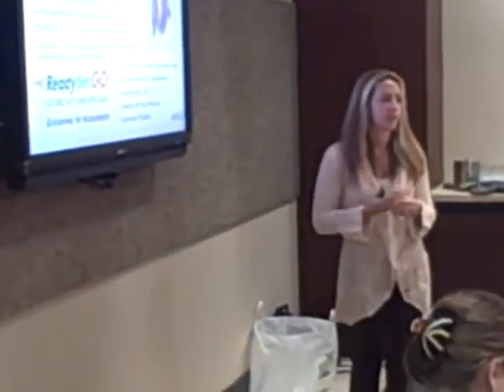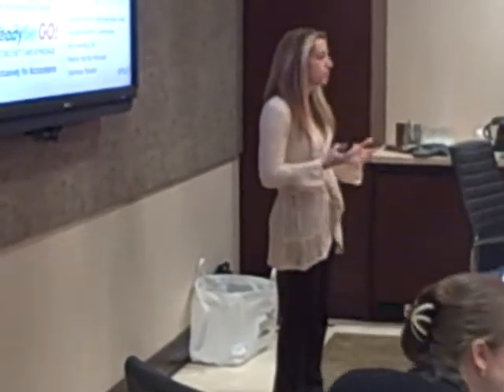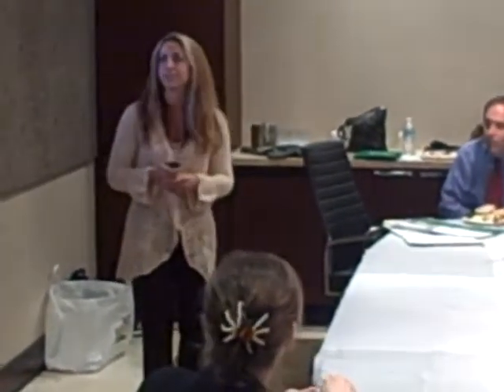QuickBooks Year-end Seminar for Accountants - QuickBooks 2009 Client Data Review Part 1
This video is Part 1 of a 3 part series.  Each video is a brief portion of a full seminar given on how the Client Data Review feature in QuickBooks Premier Accountant 2009 can help Accountants have a more productive and profitable Year-end.

Part 1 goes over beginning the Client Data Review with tasks such as troubleshooting beginning balances and identifying errors in lists such as the Chart of Accounts and Items Lists.

Technology In A Box, LLC offers complete end-to-end solutions to small to mid-market businesses and franchises, from hardware and software, to post implementation services such as QuickBooks Consulting, Fractionalized Bookkeeping and Controllership services, to computer systems support and maintenance. Technology In A Box has offices in Michigan, Wisconsin, Illinois, Minnesota and Florida.